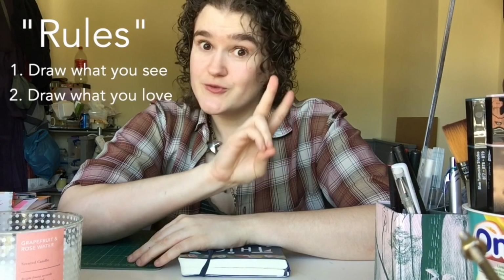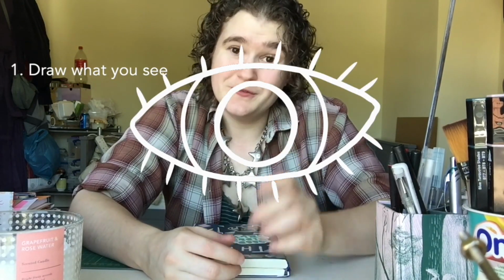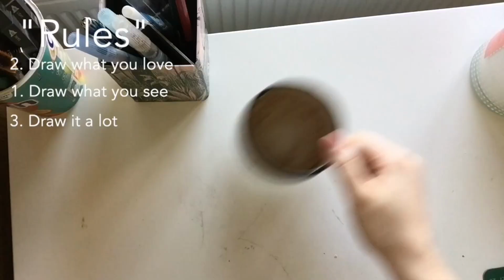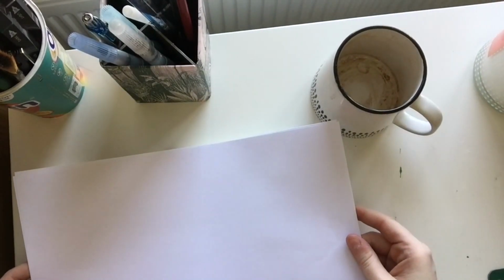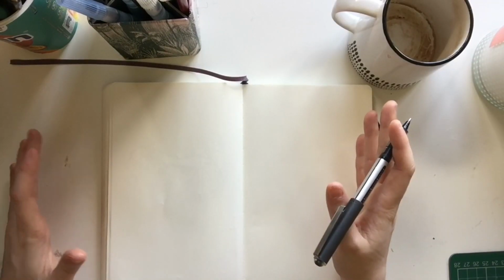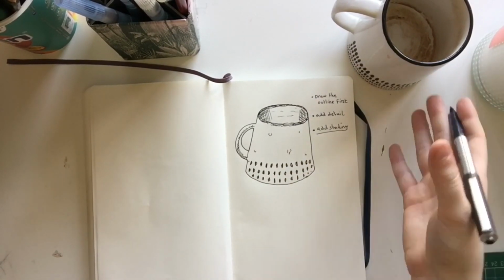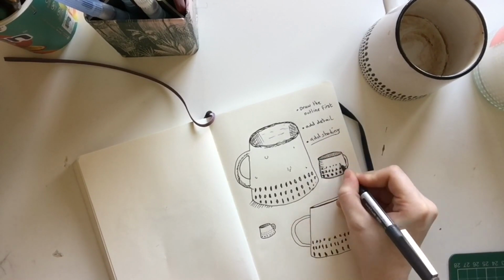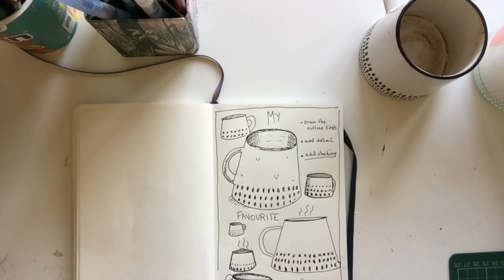Drawing Tips For Beginners | Mama Goblin's Art Club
I hope these tips help you! What kind of thing would you like to know about self-taught art and creativity? What do you find difficult to draw? What do you love drawing??

Want to share your Weekly Challenge? Use the hashtag MamaGoblinsArtClub and/or tag me on any of the following social platforms